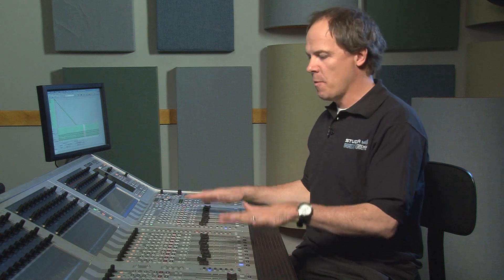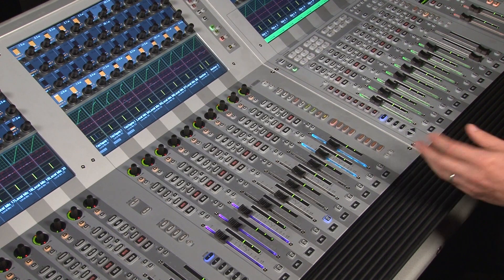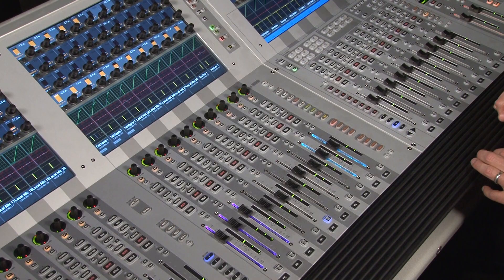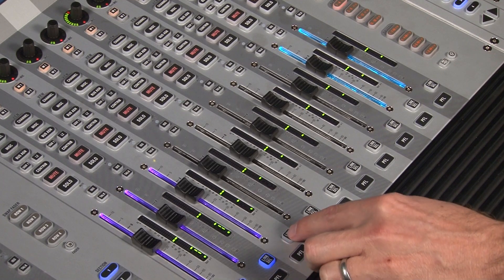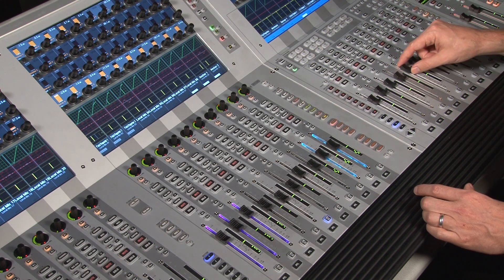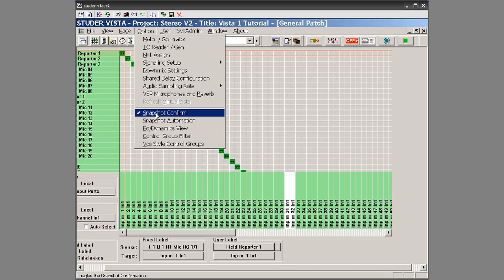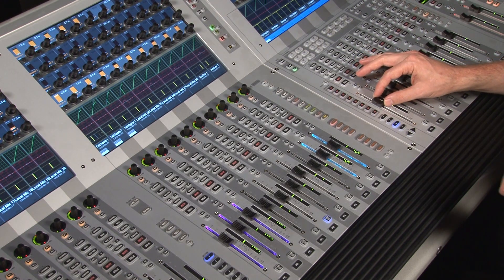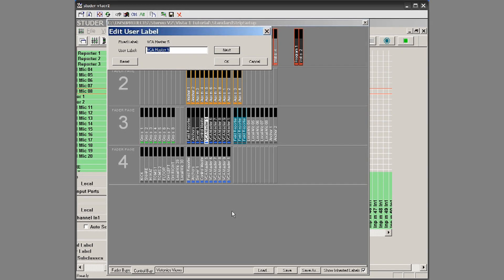Studer Vista 1 - Assigning VCA's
Step by step to assign to your VCA's [Control Groups]